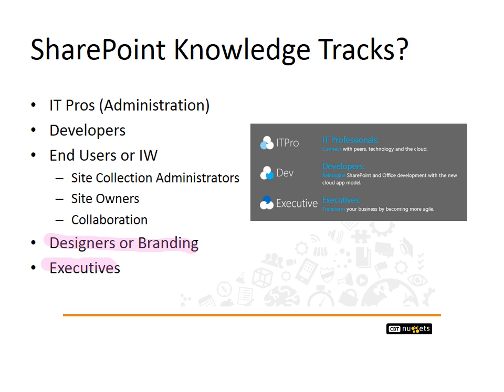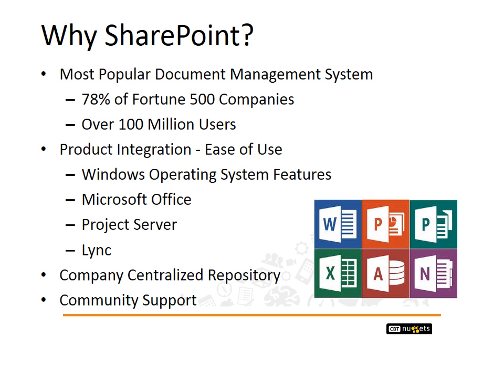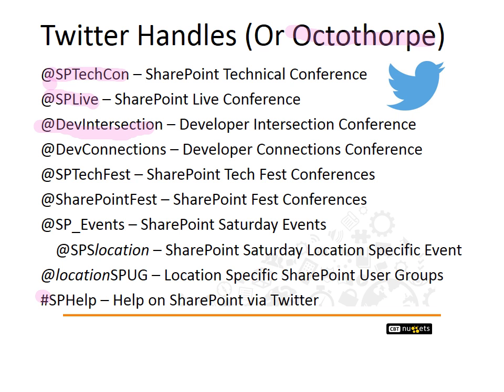Get Involved in Your SharePoint Community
In this video, Brian Alderman covers the different SharePoint tracks you can pursue. He’ll also discuss various SharePoint resources, such as conferences, user groups, and even Twitter feeds. Many of these resources are free, and Brian will discuss how to use them to further your education and career.

Brian’s talk focuses on a simple message: how to get more active in your SharePoint community.

He’s been working with SharePoint for eight years and is a Microsoft Certified Trainer with eighteen years of experience. During this time, he’s developed an appreciation for the tremendous value that can be found in actively engaging with the broader SharePoint community.

He’ll talk about some of the resources he’s found most helpful, what they can add to your career, and where you can find the specific assets that will be most helpful to you. By the end of the video, you’ll be inspired to actively search out and develop relationships with other SharePoint users.